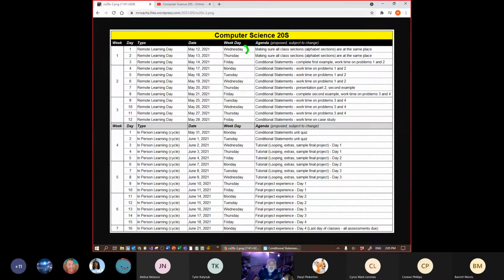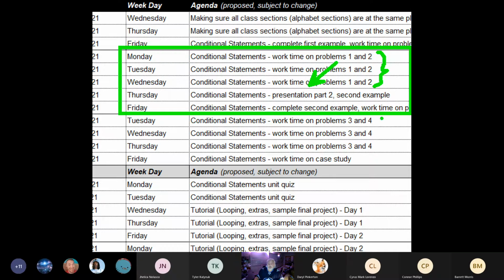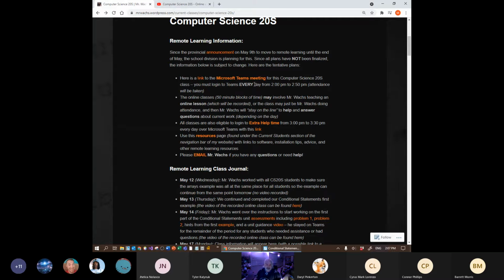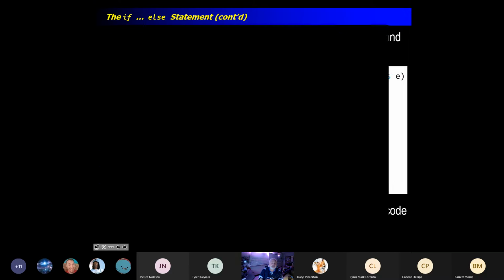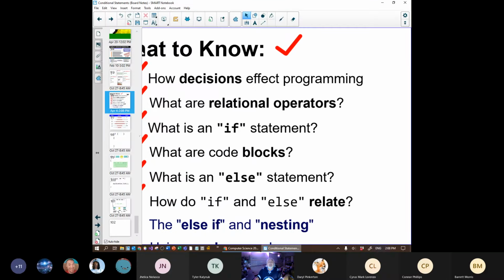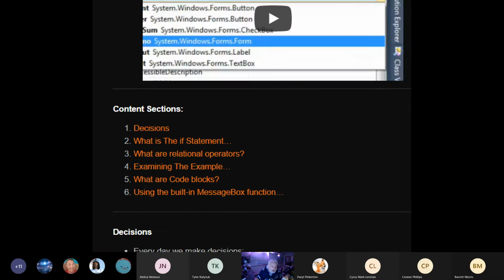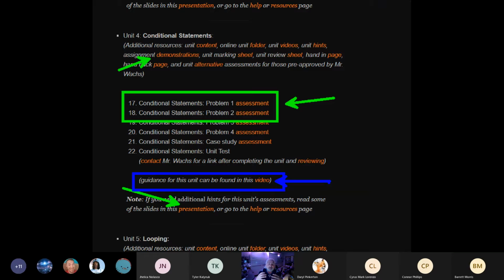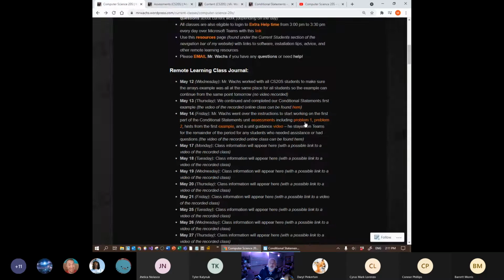Computer Science 20S - Online class (May 14 2021)